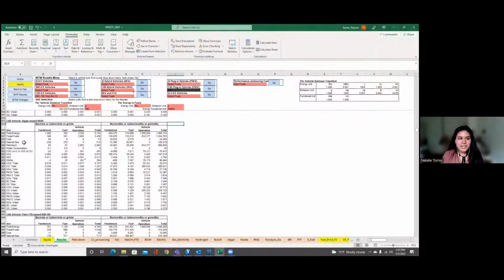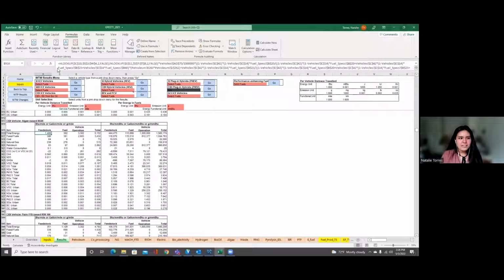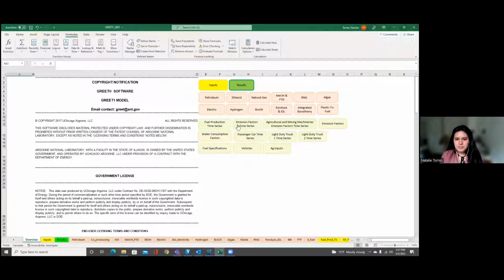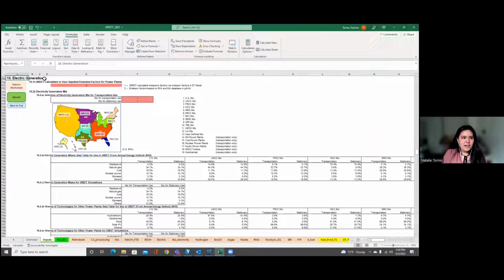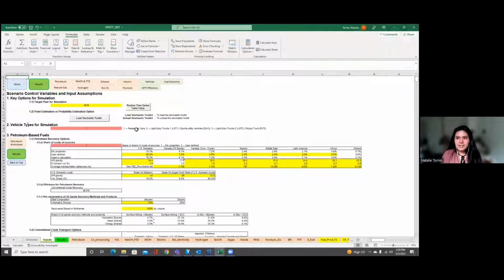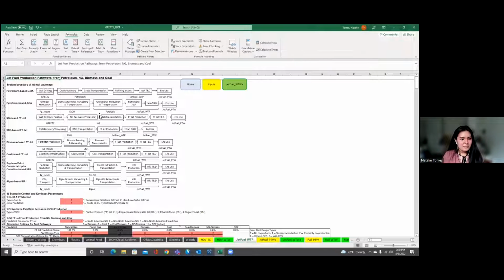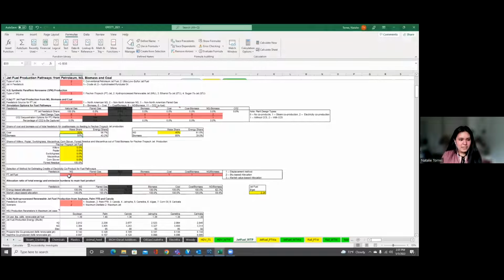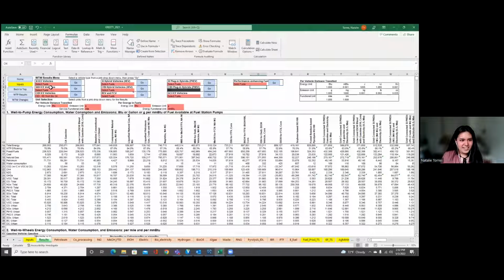Bridges Aviation Fuel: Advanced GREET Walkthrough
Increase your understanding of the GREET model with this advanced walkthrough!